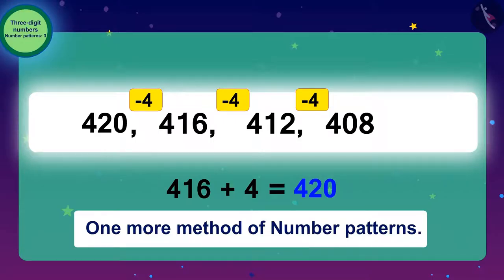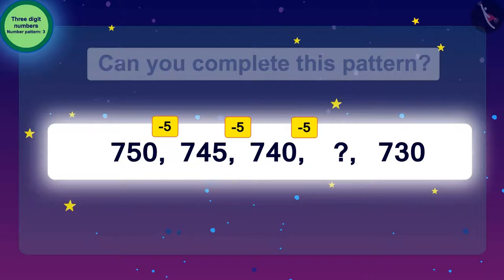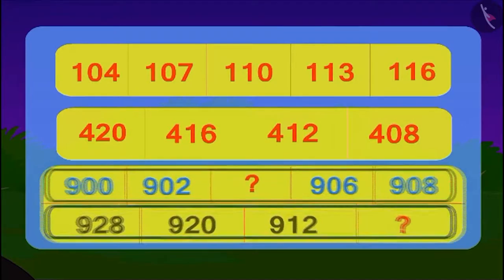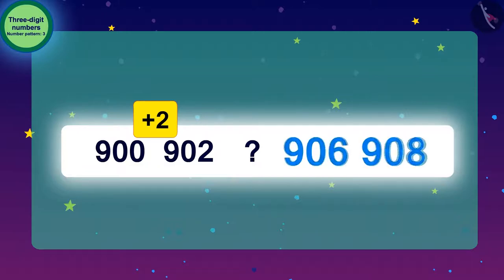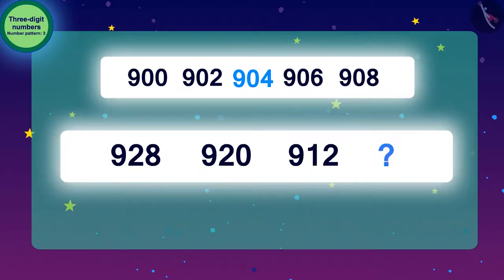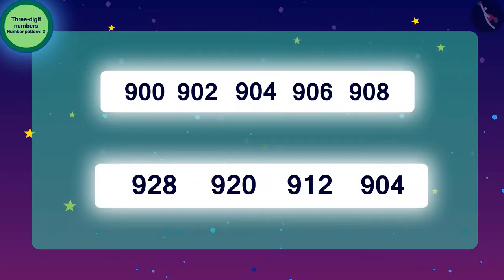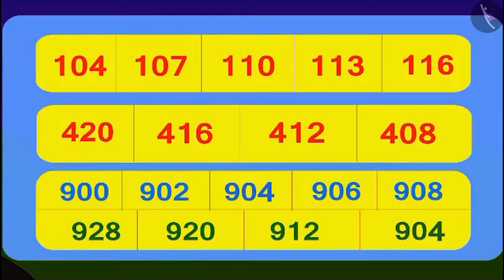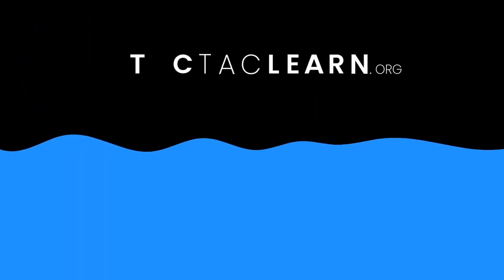Patterns of 3-digit numbers | Part 3/3 | English | Class 3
Patterns of 3-digit numbers | Part 3/3 | English | Class 3 |  | NCERT |

Patterns of 3-digit numbers | Numbers Upto 3 Digits | Grade 3 | NCERT | Fun with numbers

Welcome to part 3 of Patterns of 3-digit numbers. In this video, we will discuss various examples, misconceptions and/or common errors related to Patterns of 3-digit numbers.